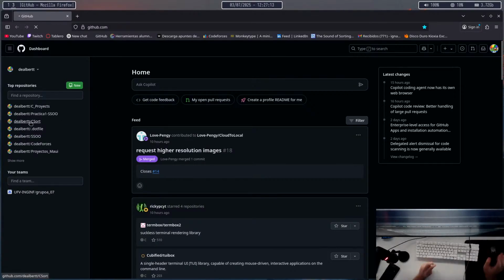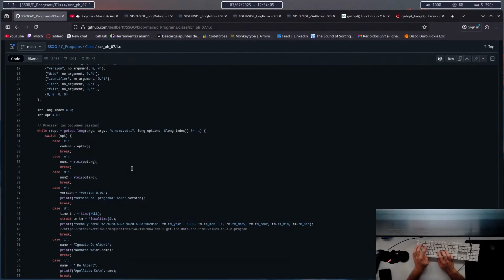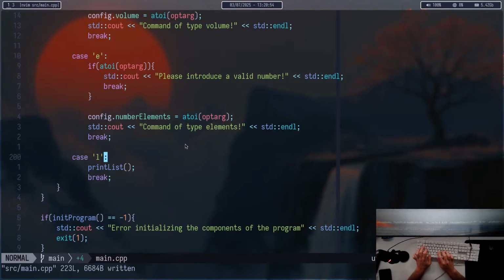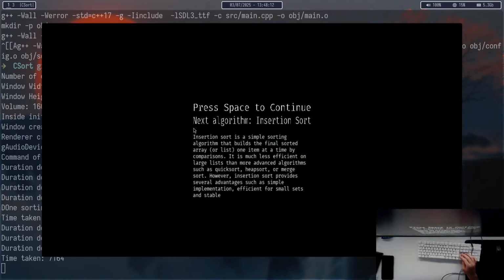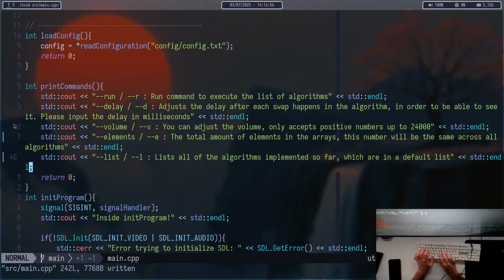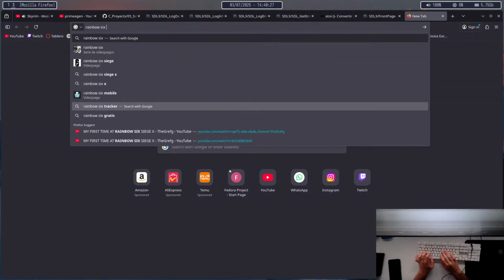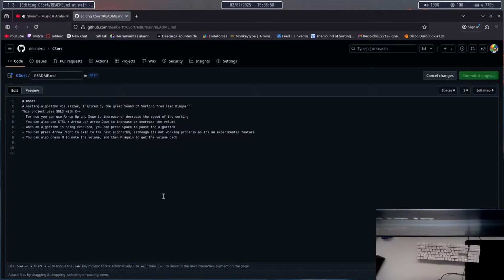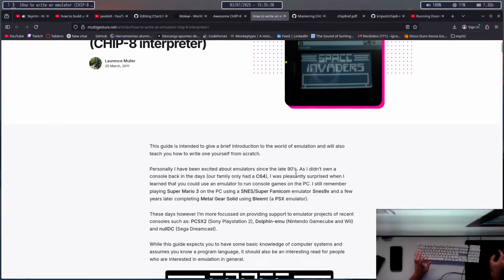Programming every day until idk, i feel like stopping i guess | DAY 194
trying out youtube live